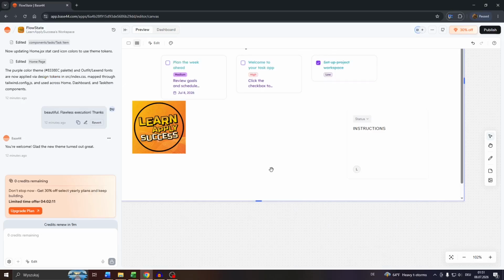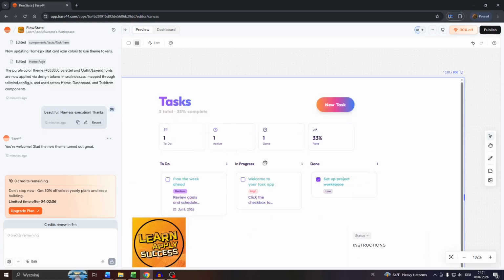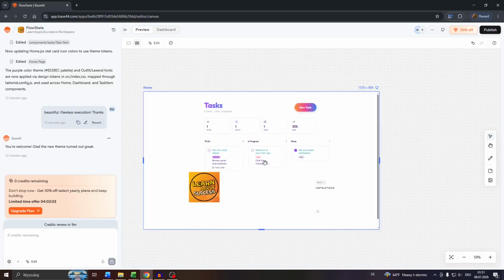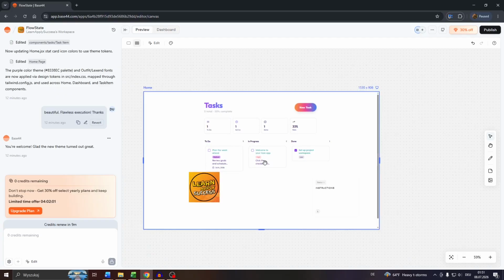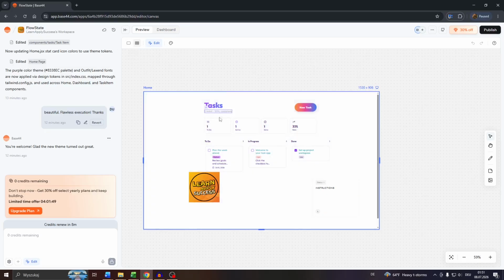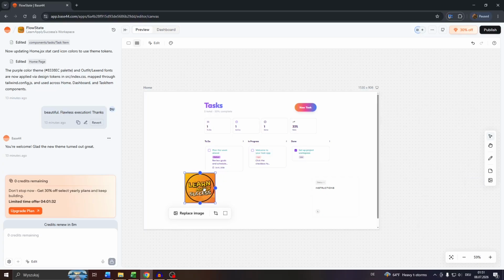How to Insert Image in App on Base44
Learn how to insert an image into your Base44 app using the available editing tools.